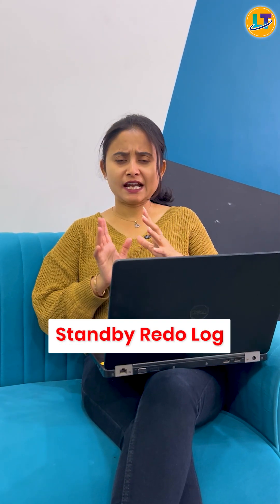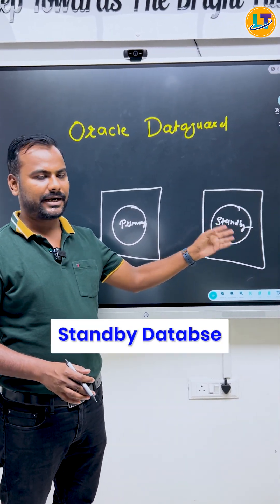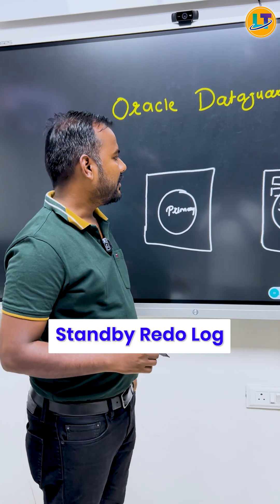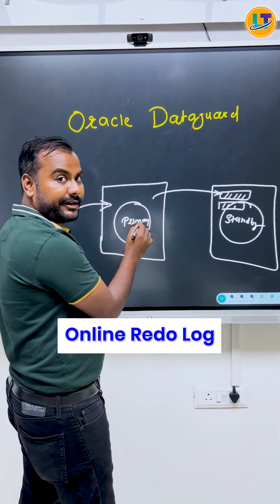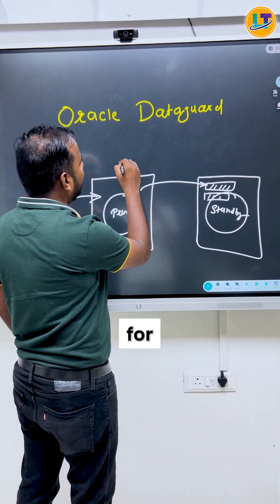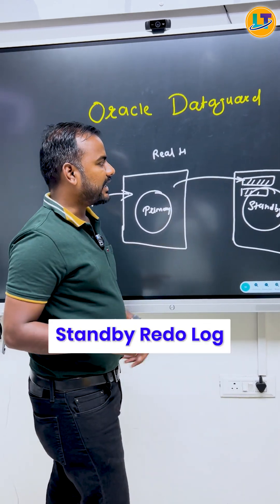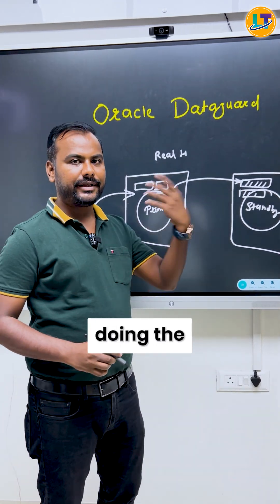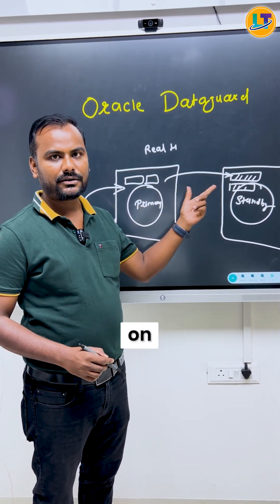Standby Redo Logs in Data Guard | Real-Time Apply Explained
In this video, Ankush Sir explains the concept of Standby Redo Logs (SRLs) in an Oracle Data Guard environment.
You'll learn why SRLs are important, how they support real-time apply, and when to create them on the standby or primary side—especially during switchover and failover. Perfect for beginners and those looking to strengthen their Oracle DBA knowledge!